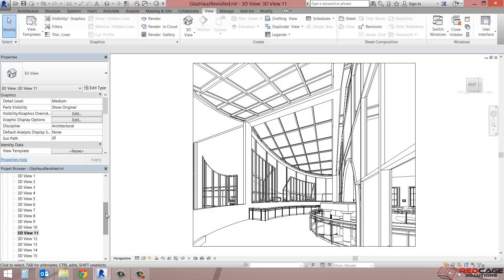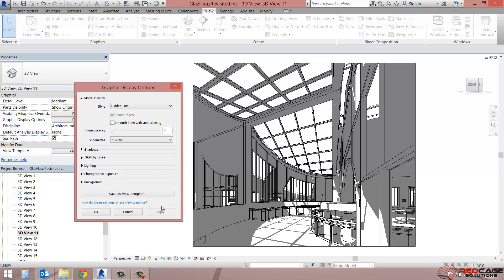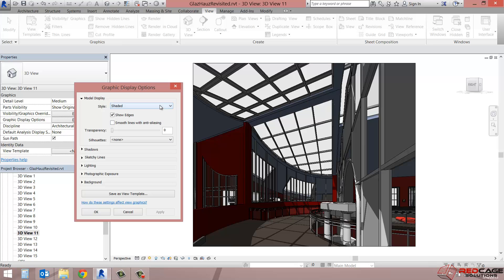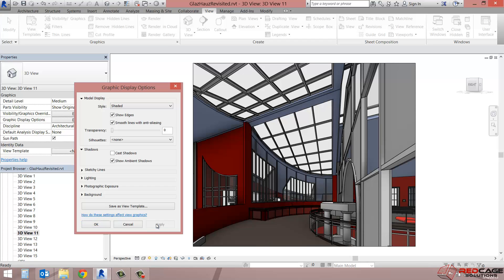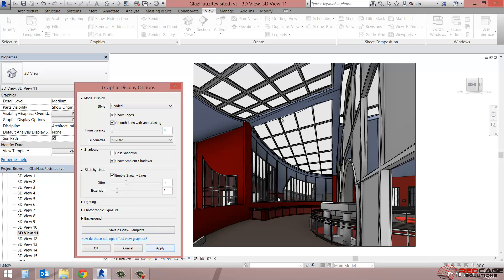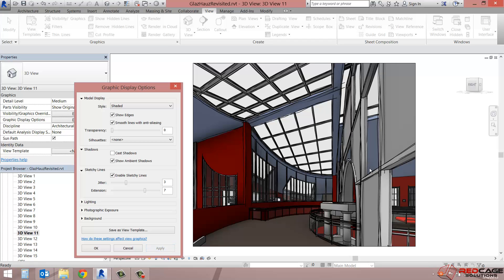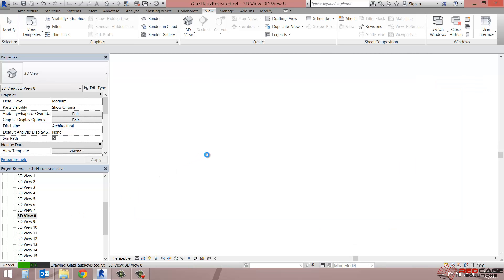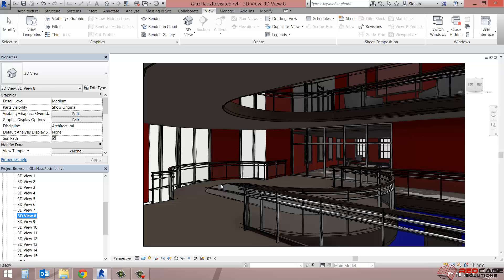Enhanced Visual Styles in Revit 2015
February's 2015 BIIMTECH newsletter I discussed some of the visual style features available in Autodesk Revit 2015. This video covers some of the processes of creating a sketched and traditionally rendered look in your 3D views and then applying that as a View Template across multiple views.